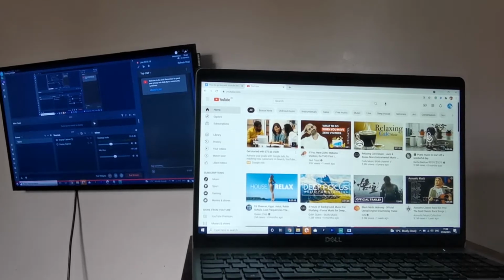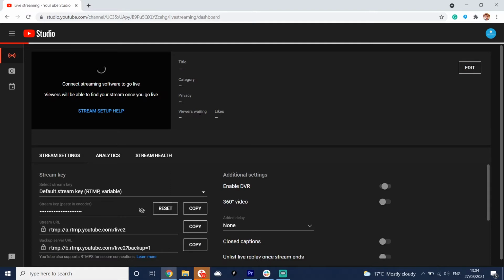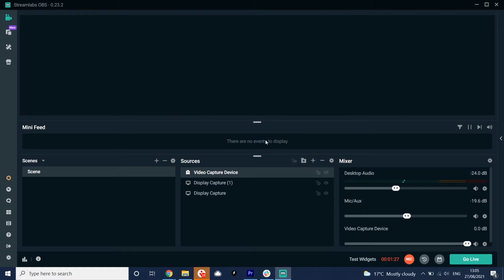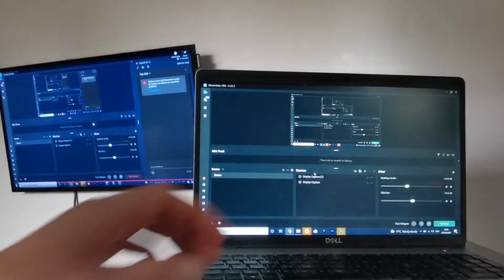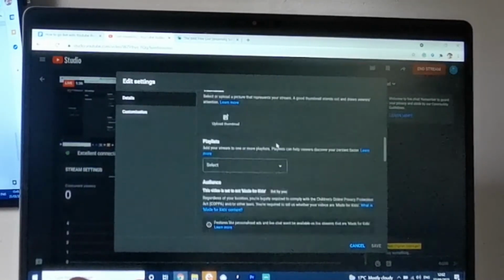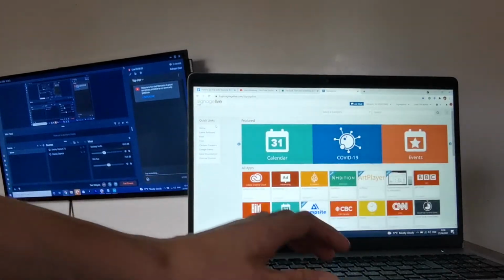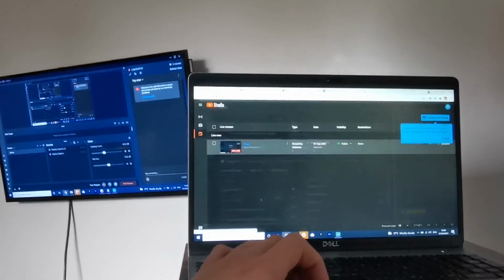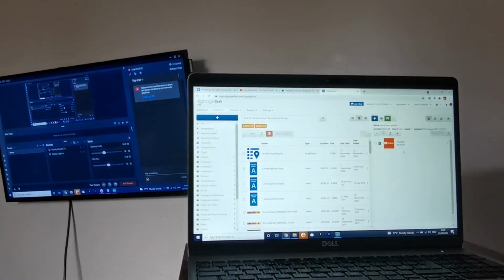Live stream from Youtube video with your digital signage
If you're interested in learning more about delivering a YouTube Livestream via your digital signage, check the above article which will give you step-by-step instructions for achieving this with Signaglive.